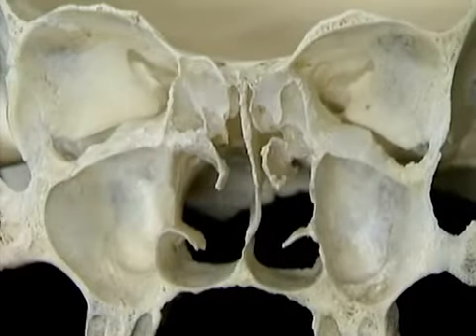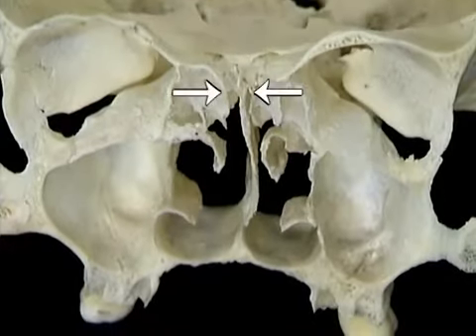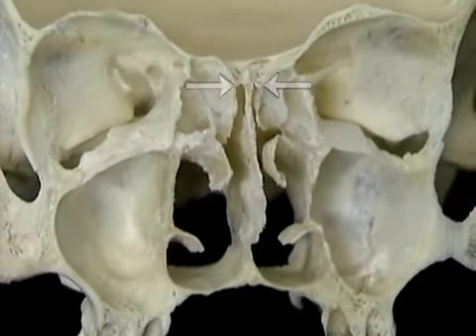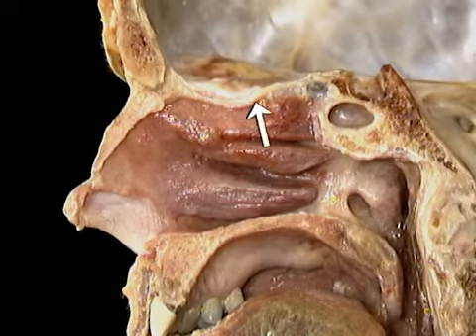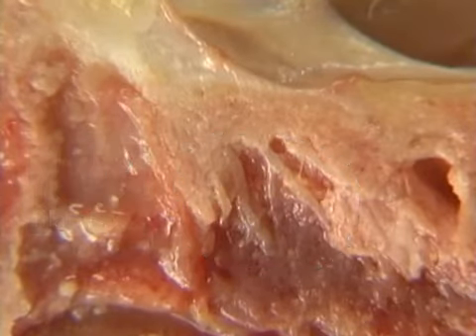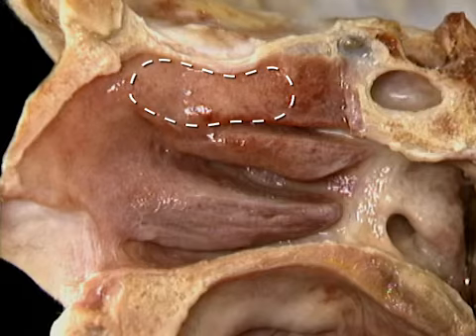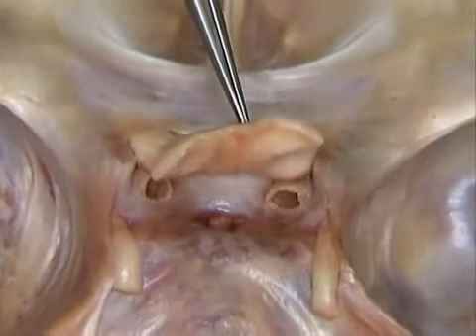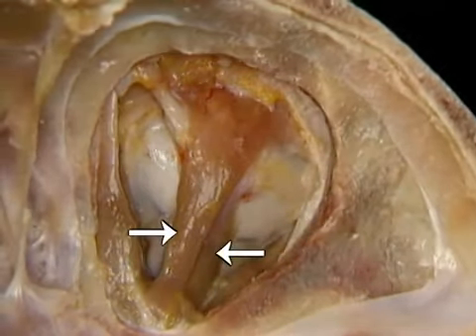4-8-1 Olfactory and optic nerves (cranial nerves I, II)